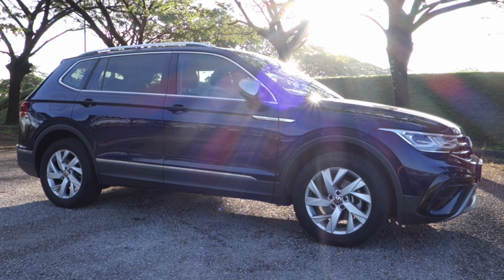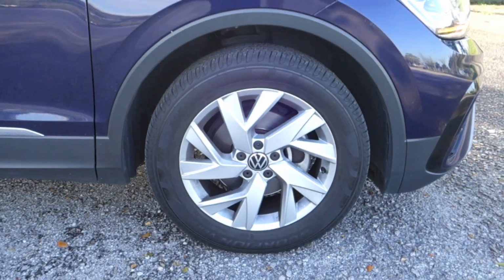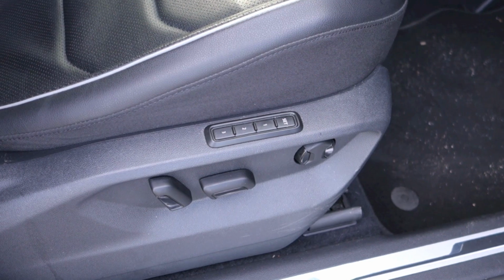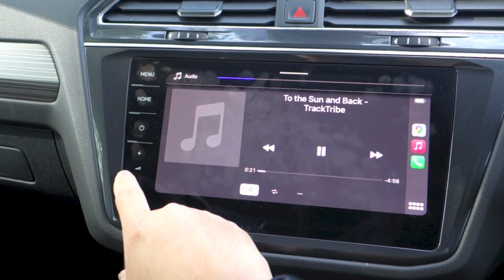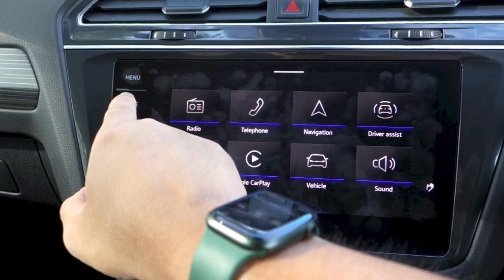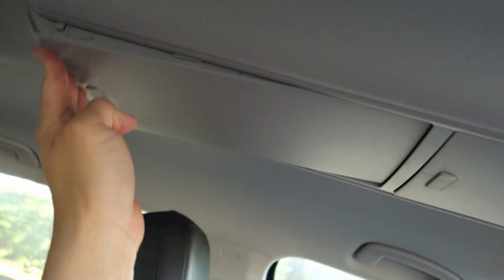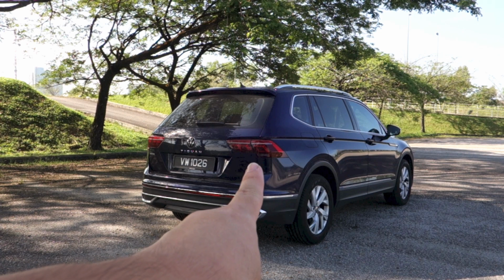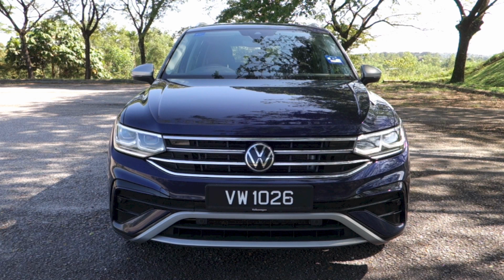2022 Volkswagen Tiguan Allspace 1.4 TSI Elegance Start-Up and Full Vehicle Tour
Hello everyone!  Today's video will be about the Malaysian-spec 2022 Volkswagen Tiguan Allspace five-door crossover SUV with the 1.4 litre EA211 turbocharged petrol engine producing 148 hp (150 PS) paired to a 6-speed DSG in the Elegance trim.

Below is the list of current Tiguan Allspace five-door crossover SUV variants available in Malaysia as of 22nd May 2023.  I arranged it from the cheapest to the most expensive.

Tiguan Allspace 1.4 TSI Life DSG
Tiguan Allspace 1.4 TSI Elegance DSG
Tiguan Allspace 2.0 TSI 4MOTION R-Line DSG

Video was filmed in - March 2023.

Exterior colour - Atlantic Blue
Upholstery - Black Vienna leather

Regards,
alexlovesmac